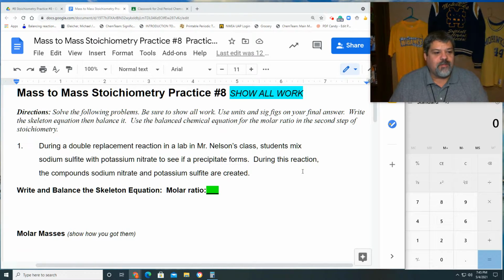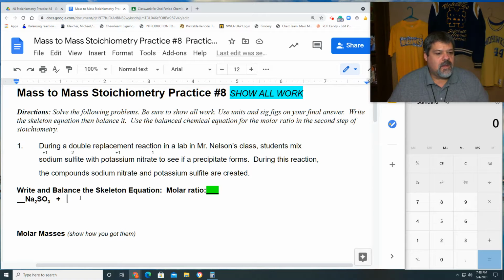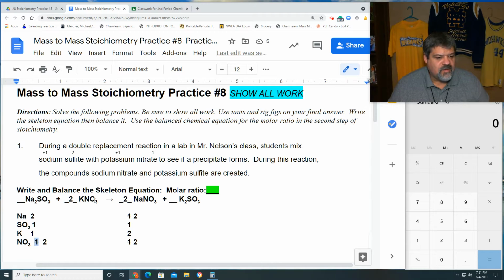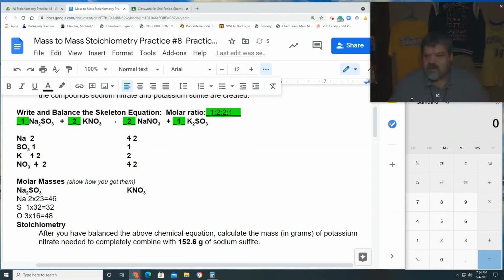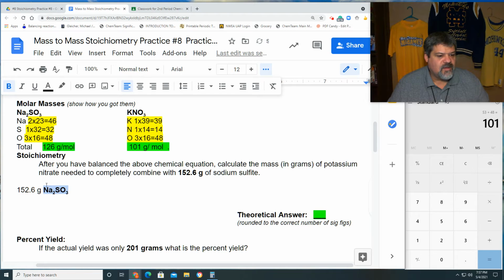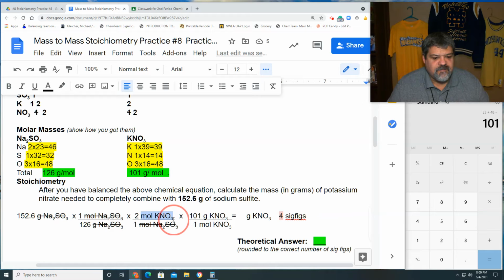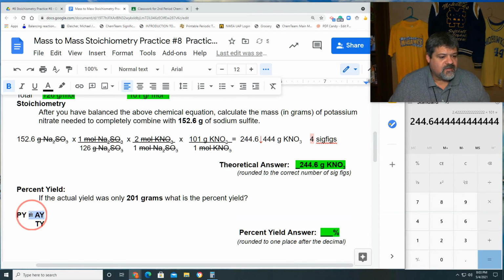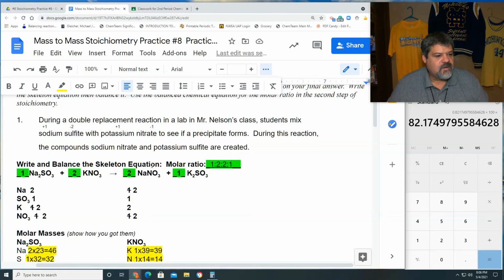#8 Stoichiometry Practice #8 Problem #1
Explaining a Stoichiometry Problem mass to mass with percent yield